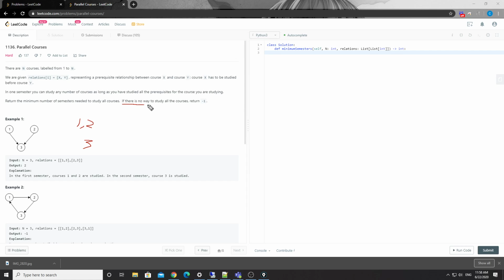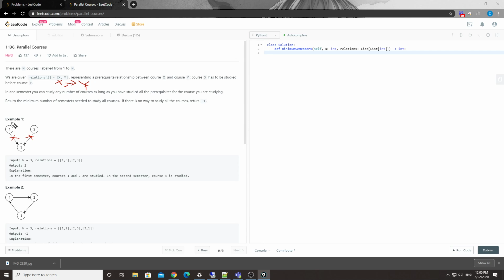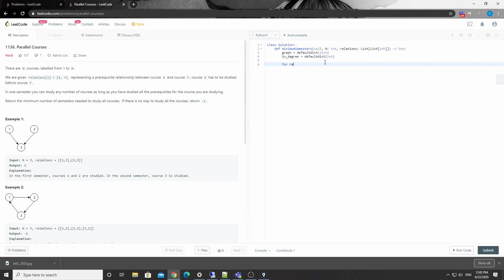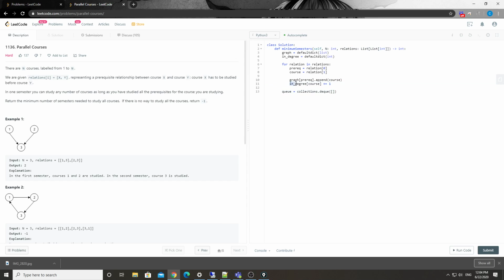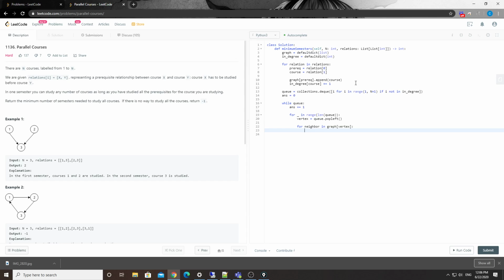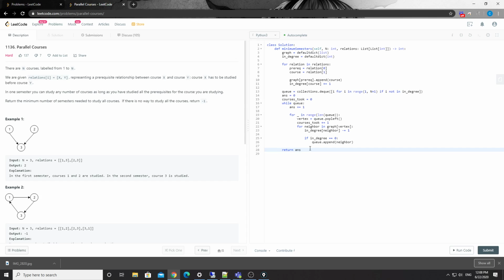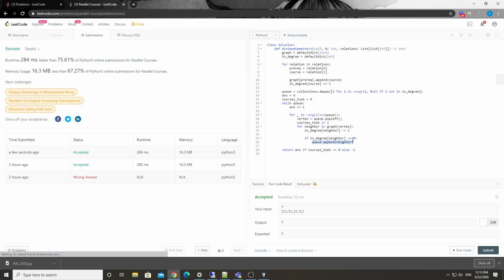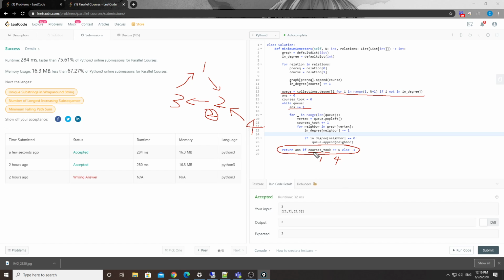LeetCode 1136. Parallel Courses